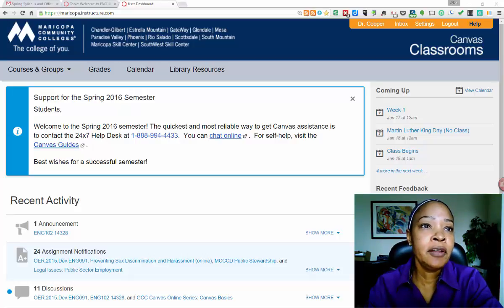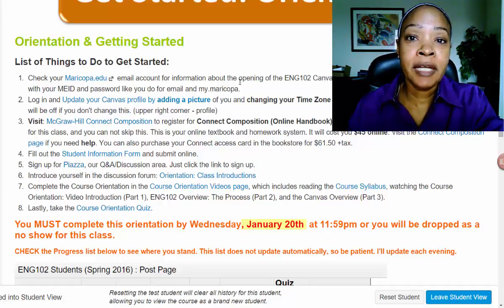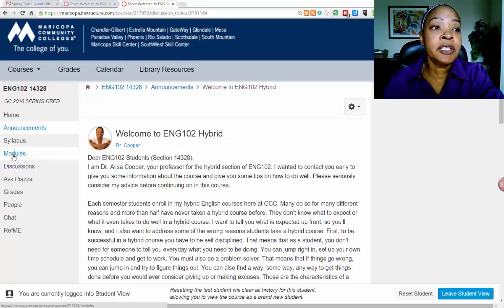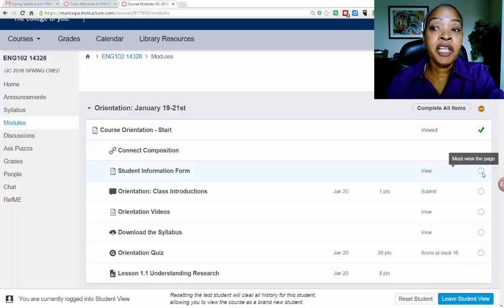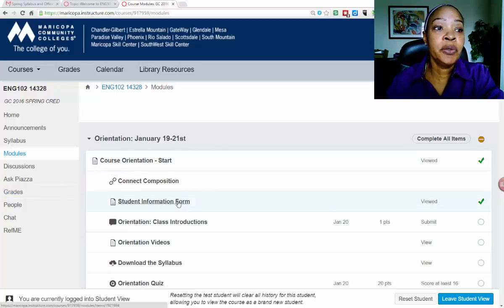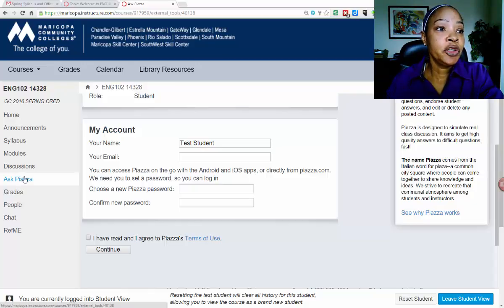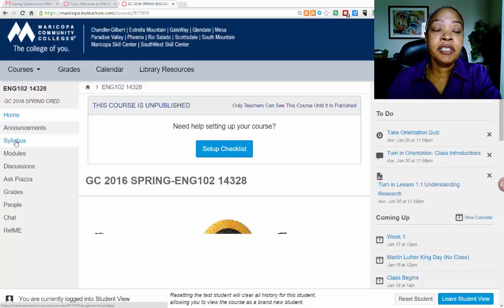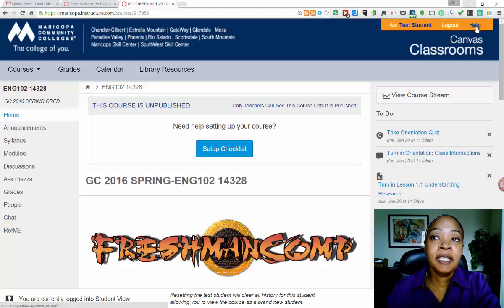ENG102 Canvas Orientation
Orientation of ENG102 Canvas course